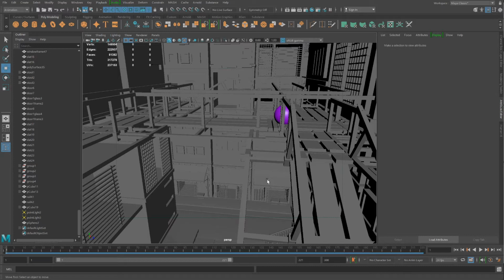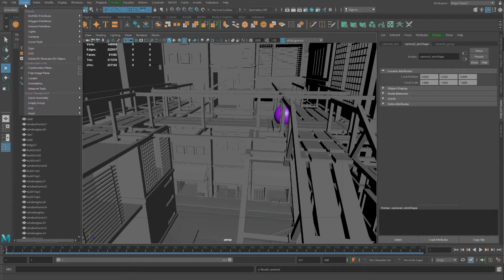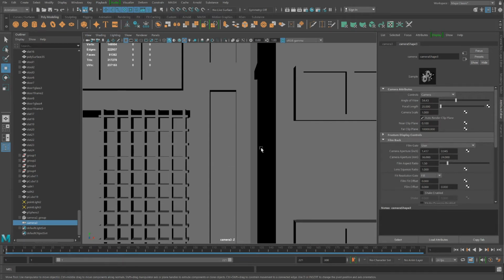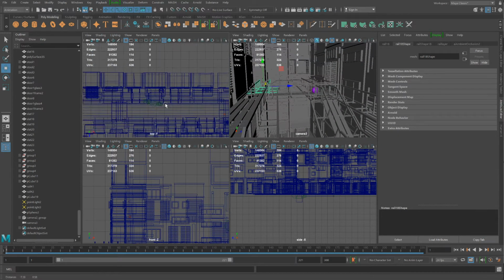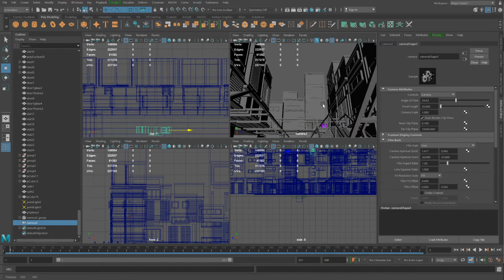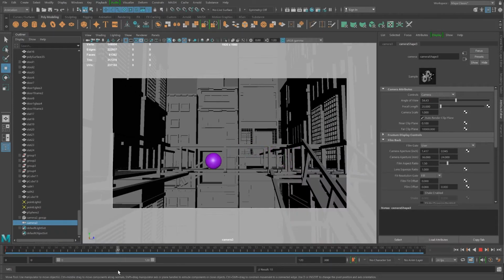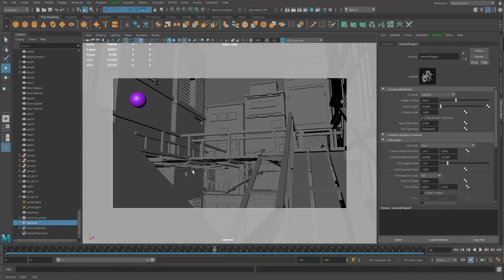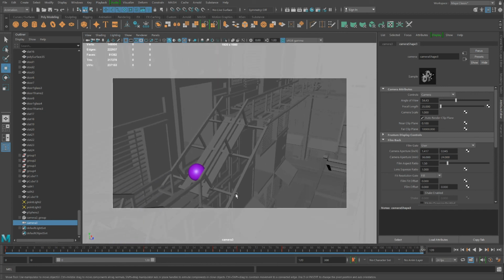Camera Animation in Maya